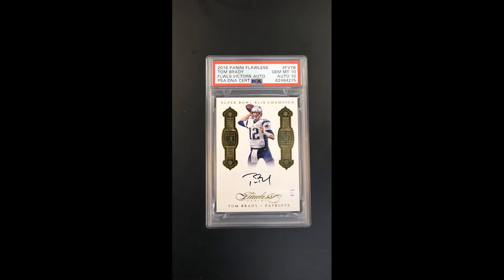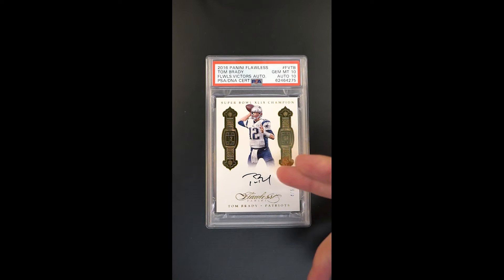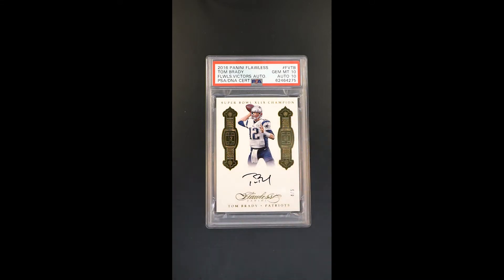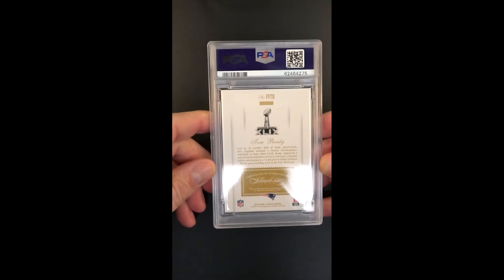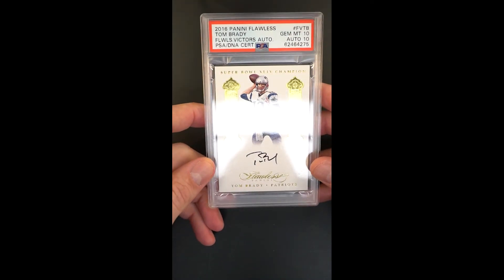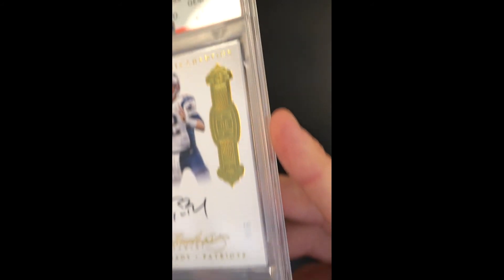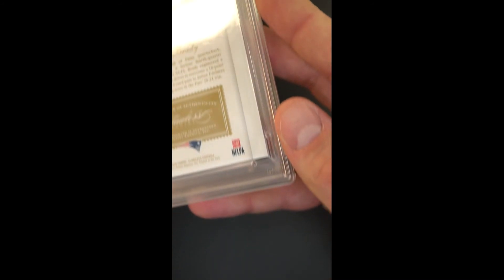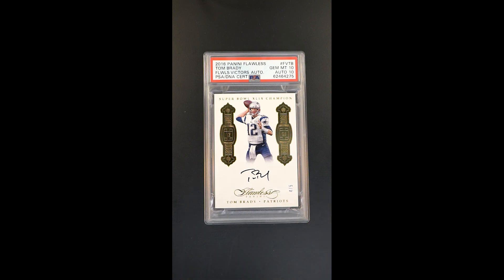2016 Panini Flawless Victors Super Bowl XLIX Tom Brady DNA 10 AUTO /5 PSA 10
Within the 2016 Flawless Football set is the Flawless Victors Autograph sub-set which of course features the undisputed greatest of all-time, Tom Brady. Brady has seven Super Bowl rings to his name and as we approach the NFL playoffs, he remains the prohibitive favorite to win the NFL MVP award - an incredible achievement for any player, let alone a 44-year-old playing his 22nd season in the NFL. Safely secured in a PSA 10 holder, this 4/5 serial stamped card boasts incredible GEM MINT attributes, along with an excellent player photo which was captured during Brady’s 4th Super Bowl win. The on-card autograph is a bold black-sharpie example which fully upholds the lofty PSA/DNA 10 assessment. We love the investment future on Flawless autograph issues, especially when it features a global superstar the likes of TB12. An amazing asset which will make all other envious.